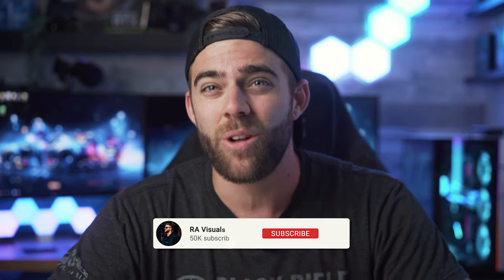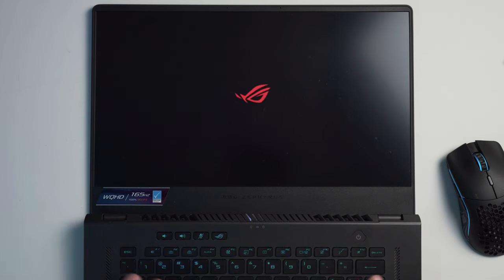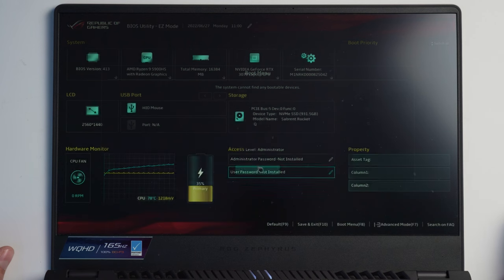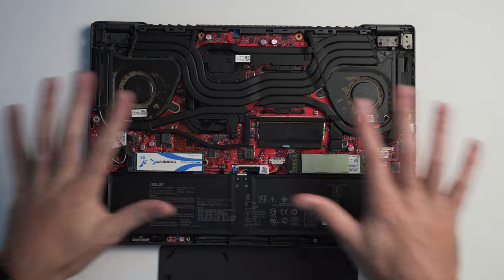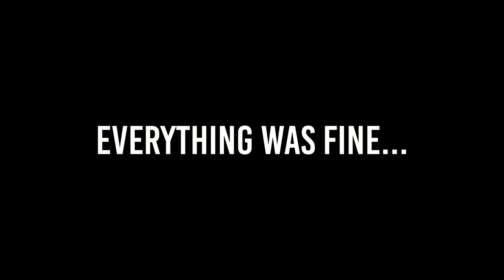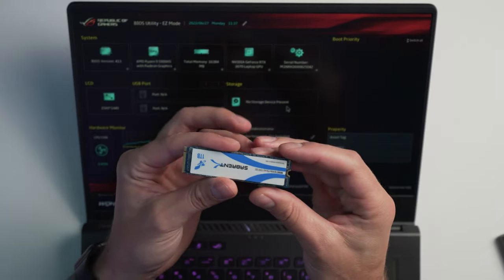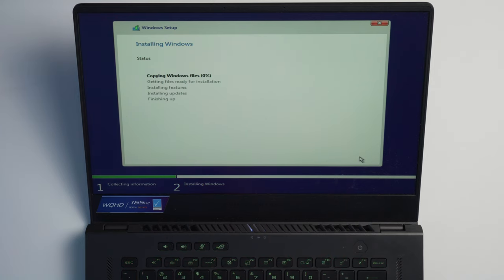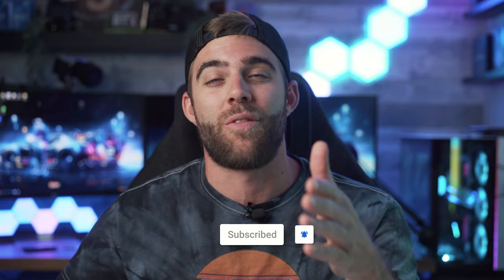My Asus Zephyrus G15 (2021) DIED 💀 Lets Fix it! | Troubleshooting + Replacing A Dead NVME SSD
Don’ t be like me…make sure you disconnect your battery!!!

SSD's I Use In My G15
Windows Drive (Amazon)
Game Drive (Amazon)
My Auto Screwdriver (Amazon)

Monitors
BenQ Ultrawide
4K LG UK650